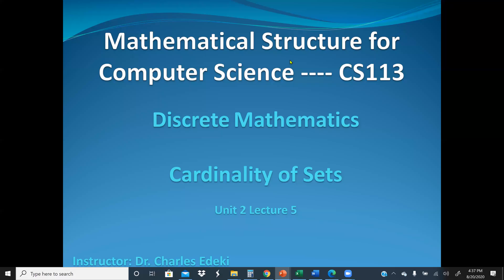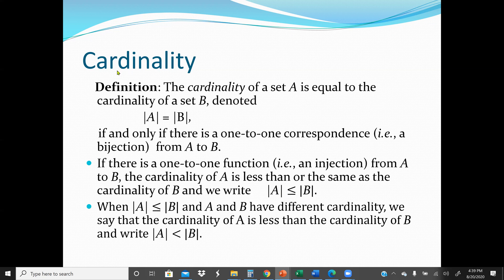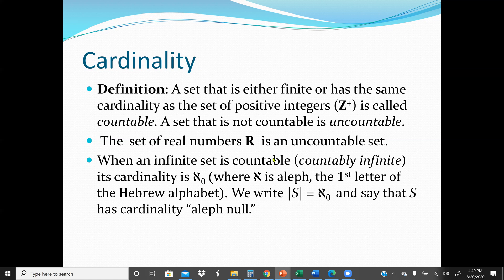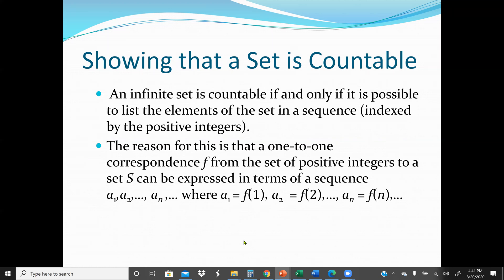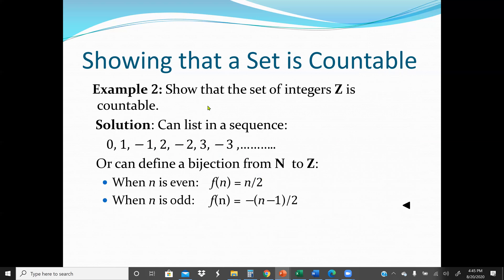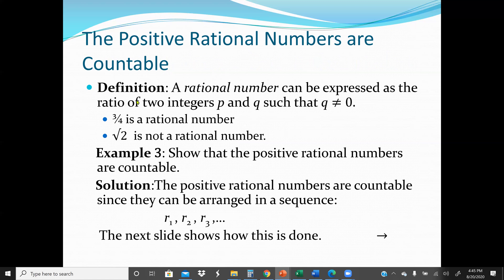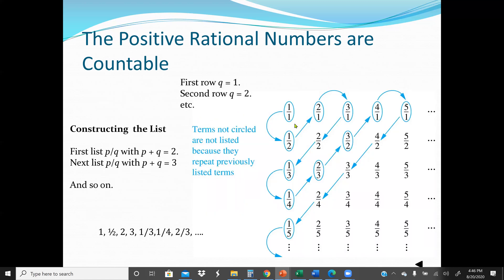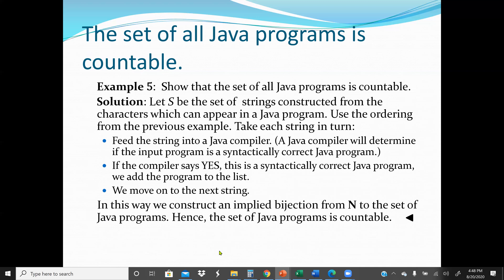Cardinality of Sets, Countable Sets and Computability - Discrete Mathematics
If we can set up this one-to-one correspondence, then the set of integers will also have cardinality ℵ0. Clearly the cardinality of the set of integers is infinite because the integers go on forever in both directions. The set of natural numbers and the set of whole numbers are both proper subsets of the integers.